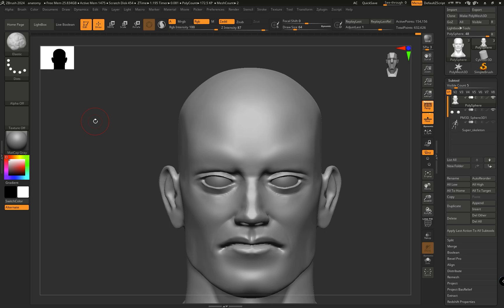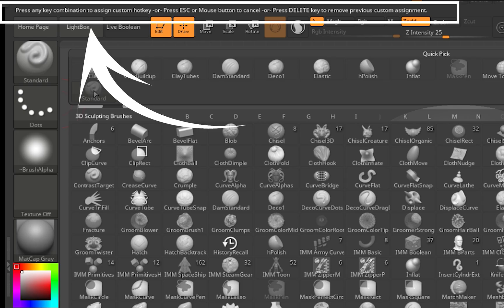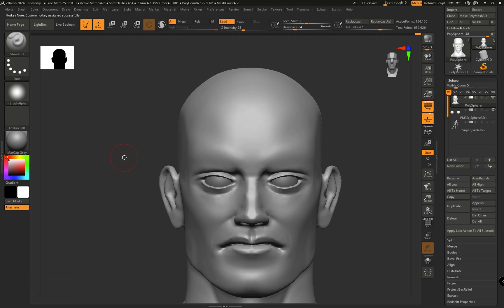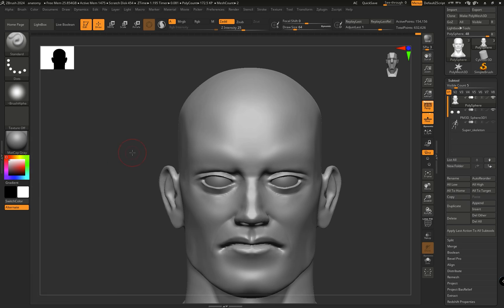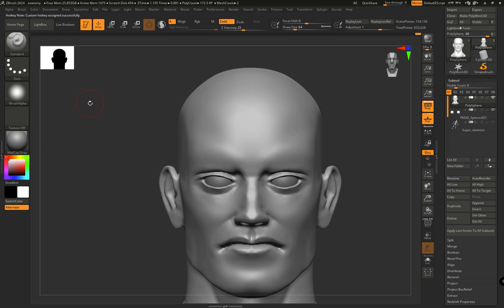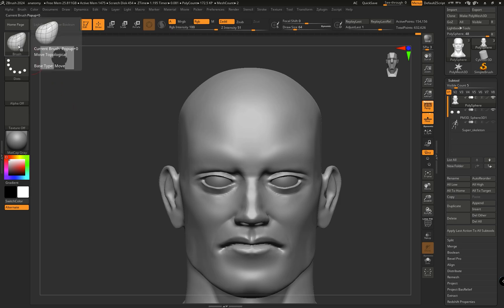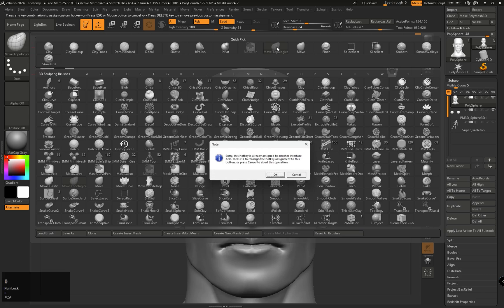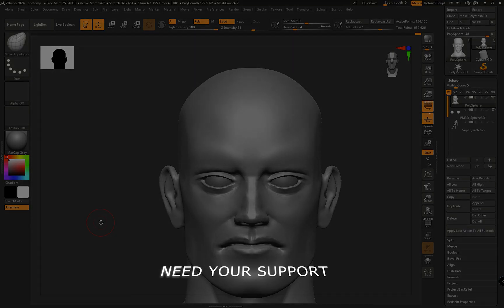how to Assign a hotkey to a brush in Zbrush, Quick Tutorial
Learn the power of personalized workflow in ZBrush with this tutorial! Discover how to assign custom hotkeys to your favorite brushes, unlocking a whole new level of efficiency and speed in your digital sculpting journey. Dive into the world of brush customization as we explore step-by-step techniques to create shortcuts tailored to your artistic process. Elevate your productivity and streamline your workflow with this essential skill in ZBrush customization

Welcome to 3D Artisanal, your gateway to the exciting world of 3D modeling and digital sculpting! Our channel is dedicated to helping you unlock your creativity and master the art of three-dimensional design. Whether you're an aspiring artist, a seasoned professional, or simply curious about the magic of 3D, you've come to the right place.

On this channel, we provide step-by-step tutorials, tips, and tricks for various 3D software like Blender, ZBrush, and 3Ds Max. We cover everything from character modeling to environmental design, texturing, and rendering. Whether you're into digital sculpting, hard surface modeling, or 3D printing, our content is tailored to your needs.

Let's bring your imagination to life in the digital realm!
ZBrush tutorial
Hotkey assignment
Brush customization
Shortcut creation
Workflow optimization
Digital sculpting techniques
Tool customization in ZBrush
Interface customization
Brush settings modification
Speed up workflow in ZBrush
Enhancing productivity
Sculpting tools in ZBrush
Digital art techniques
Custom hotkeys in ZBrush
Improving efficiency in ZBrush